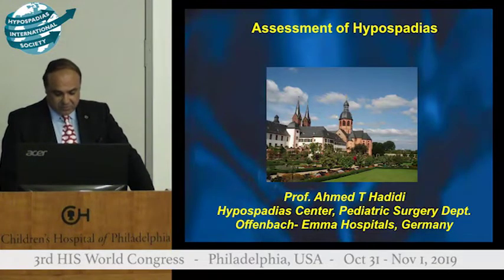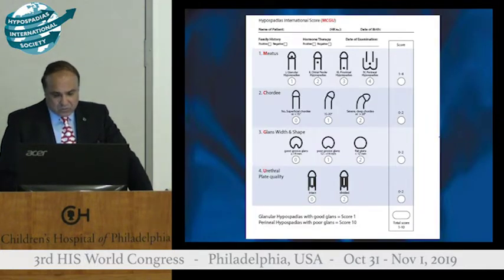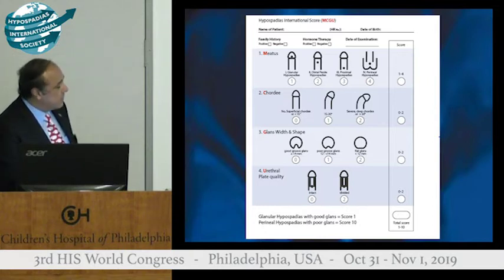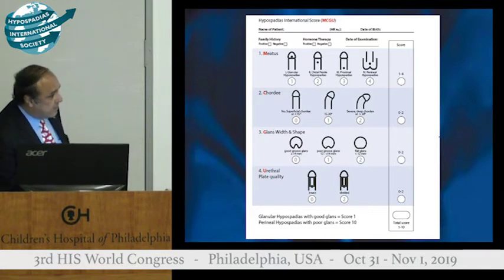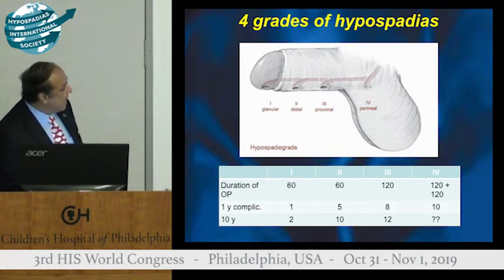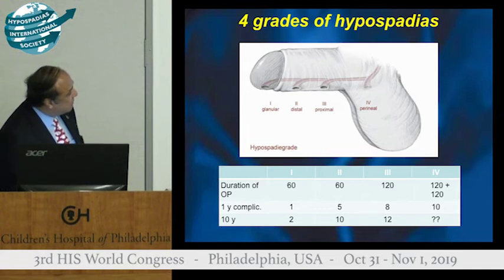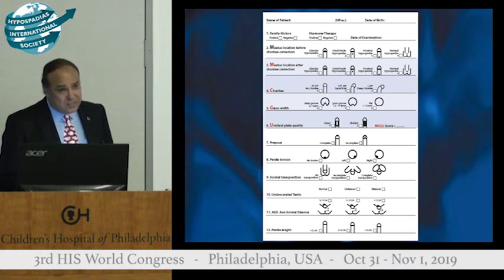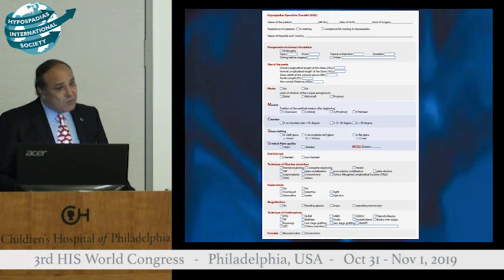Ahmed Hadidi "Assessment of Hypospadias" - (c) HIS 2020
View all 200+ videos of lectures, presentations and panel discussions of the HIS Congresses in Frankfurt, Germany (2018) and Philadelphia, USA (2019) by becoming a HIS Member @